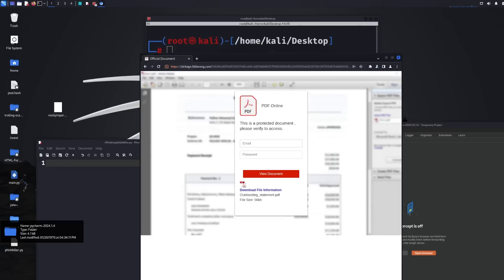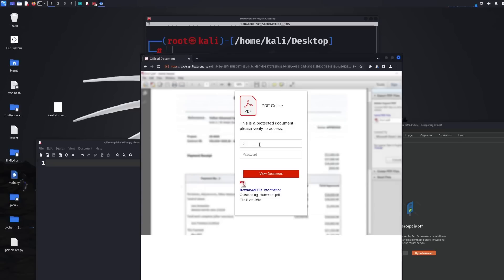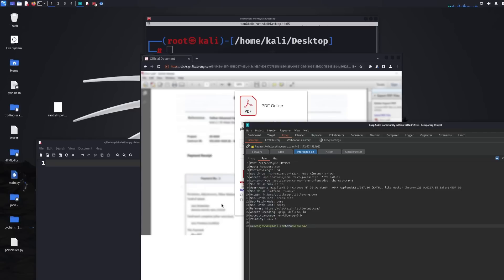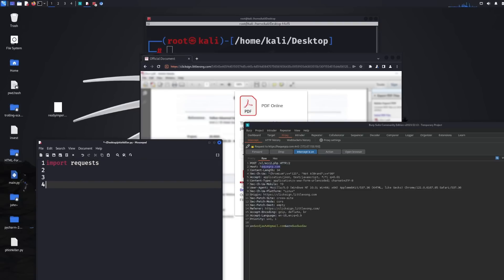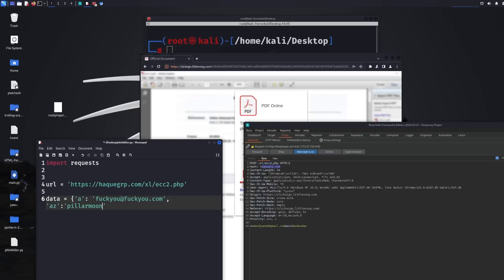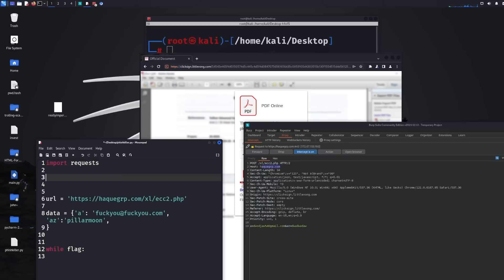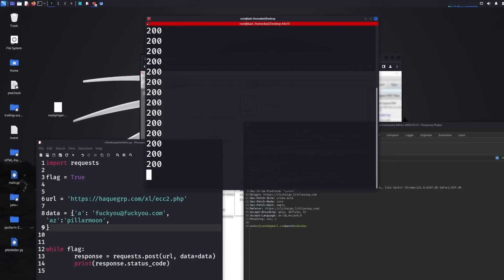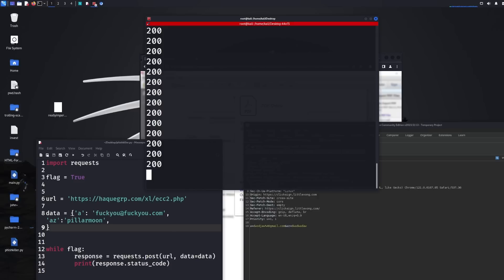getting revenge against a scammer using python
using basic python skills to punish a scammer!